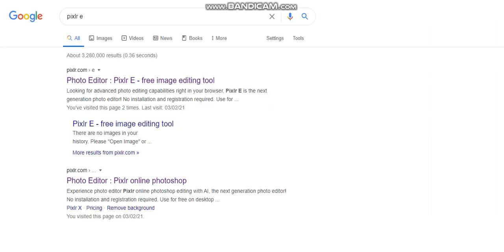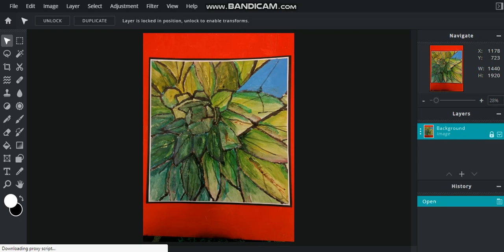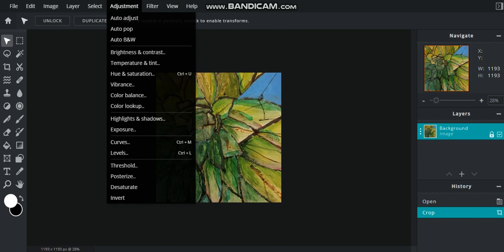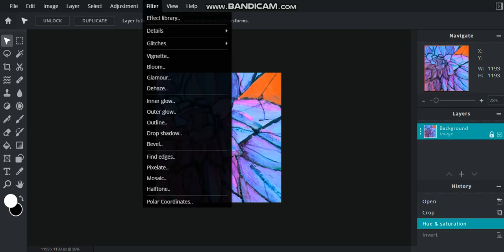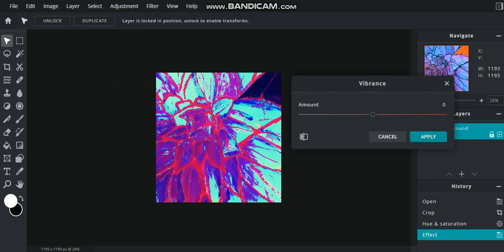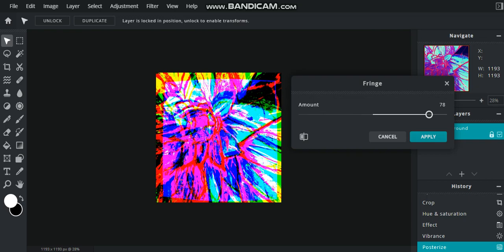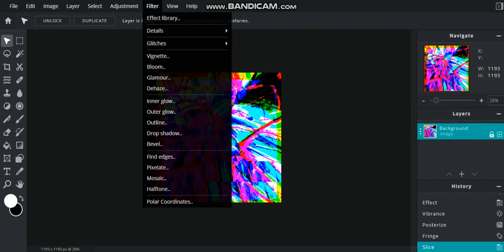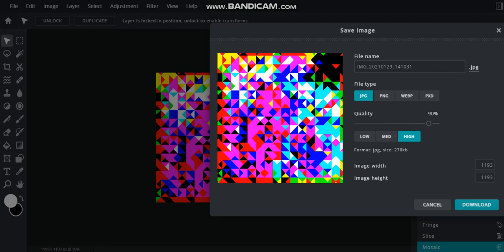How to use Pixlr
Mrs Morris explains how to edit a piece of your work by using Pixlr. A great way to enhance your portfolio!